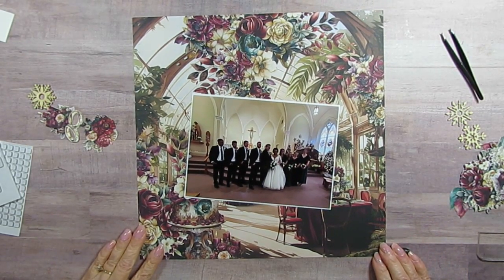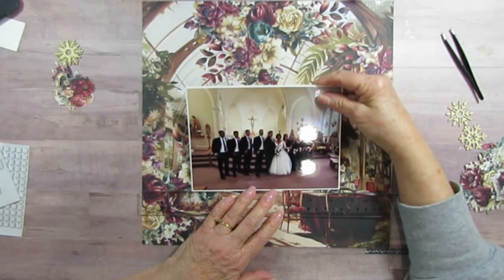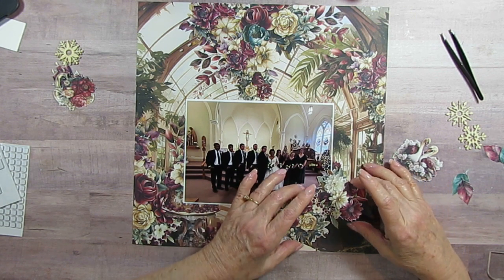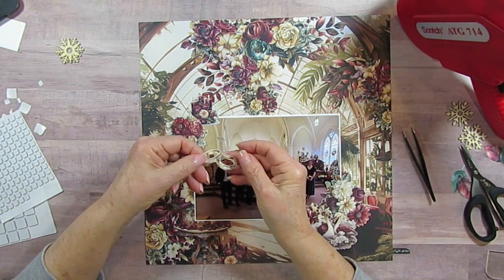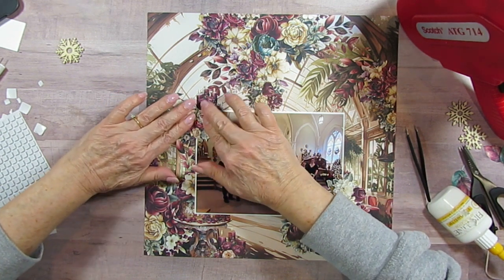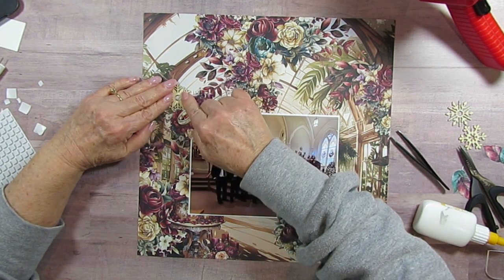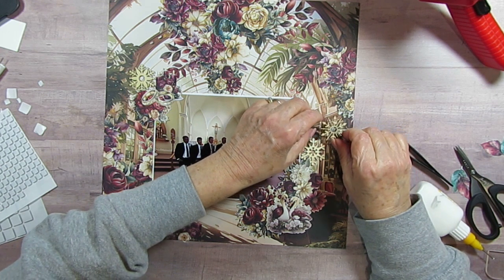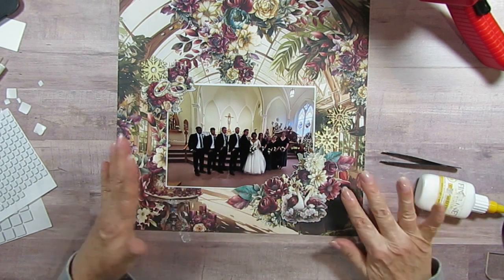Mr & Mrs Page 2 - Scrapbook Process Video - Mintay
Today I am scrapbooking my Nephew and his Bride and their wedding party. It was a lovely wedding in Wisconsin in January!!! Brrrr!!!
I am using Mintay Papers Bohemian Wedding. The Colors are perfect. Also some wooden snowflakes from Hobby Lobby and some Wink of Stella.